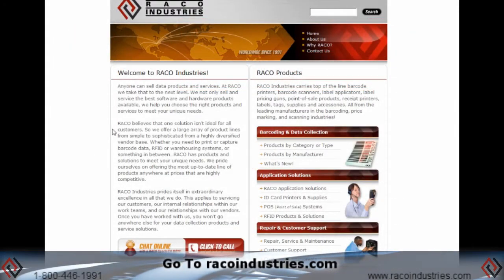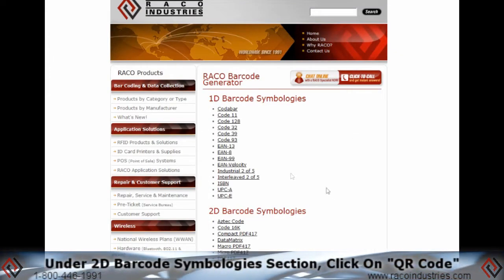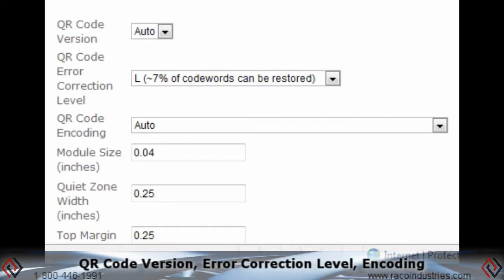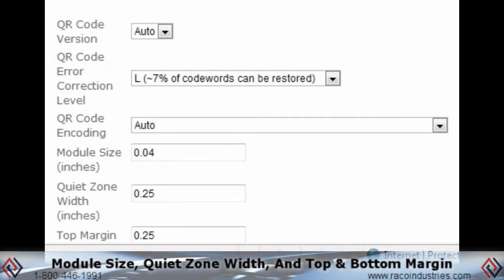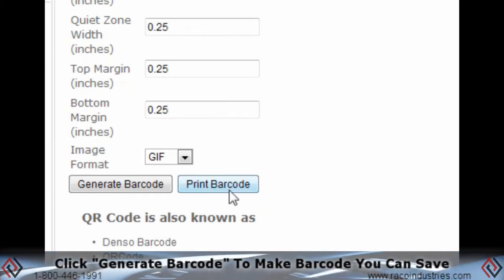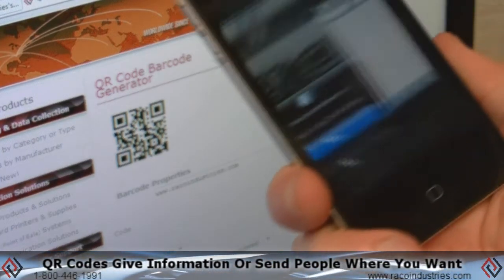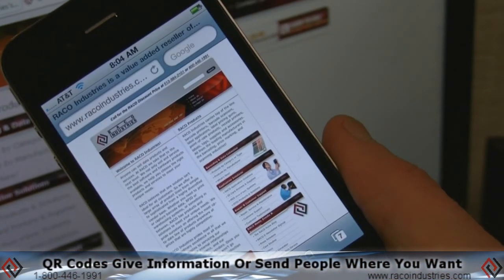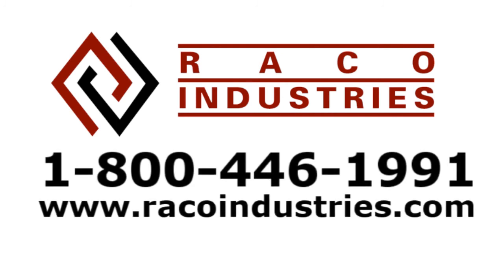How To Create Free QR Codes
To create free QR codes, go to RACO Industries.com at the bottom of the page.  Under the 2D barcode symbologies section, click on "QR" Code."  In the first text field, type the message you wish to convey in your QR code.  You can also tweak properties such as QR Code Version, QR Code Error Correction Level, QR Code Encoding, Module Size, Quiet Zone Width, and Top & Bottom Margin.  The last option is to choose an image format: bmp, gif, jpeg, or png.

Click the "generate barcode" to make the barcode that you can save as a file, or press "print barcode" to send your new QR code to a printer.

For more information about the Barcode Generator, or to sign up for the RACO Barcode API's free 30 day trial, contact a RACO product specialist.